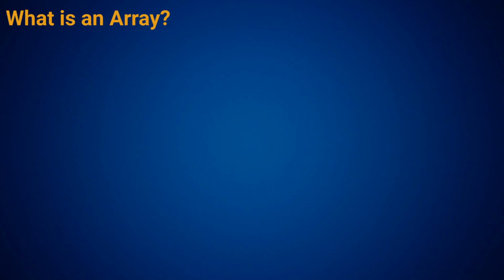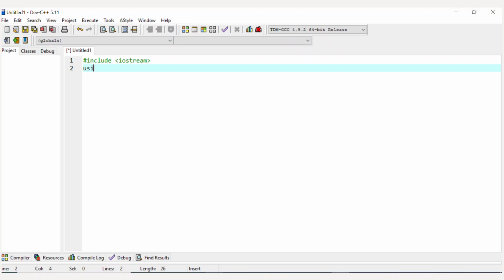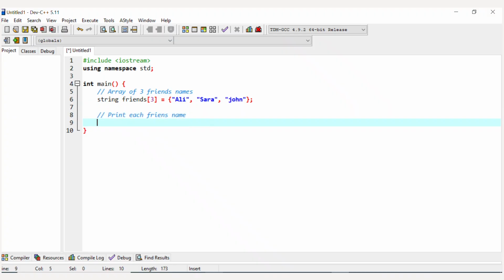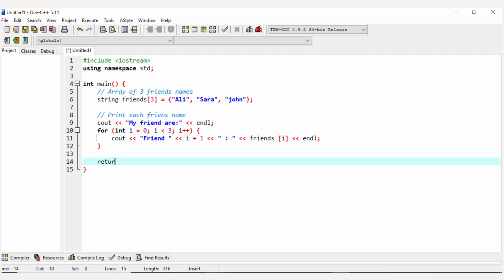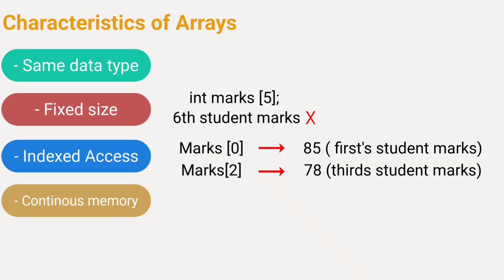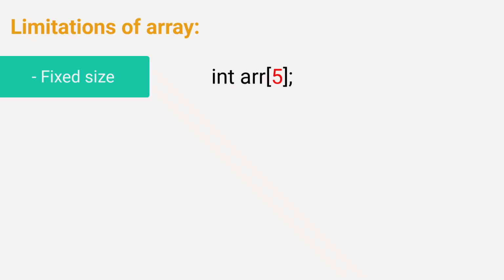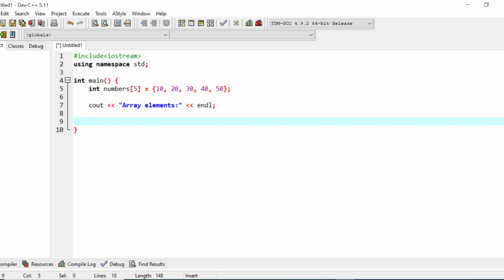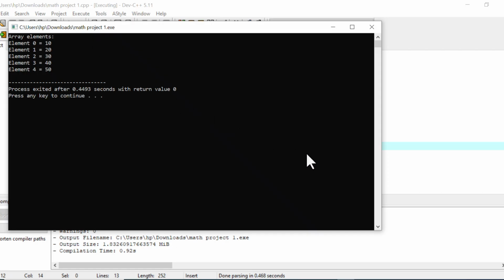Learn Arrays step by step | Declaration, initialization & Access in C++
In this video, you'll learn about arrays in C++ in the easiest and most beginner-friendly way!
we'll cover what arrays are, why we use them, and how to create and access elements with real example in C++.
Perfect for students and beginners who want to understand arrays clearly and quickly!